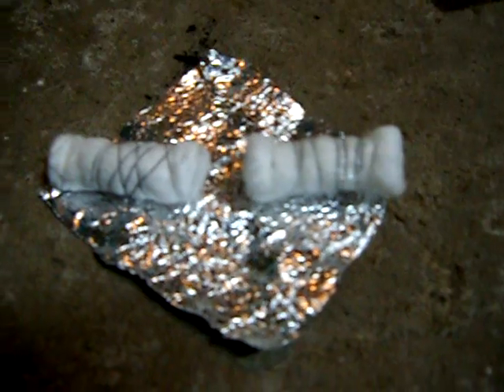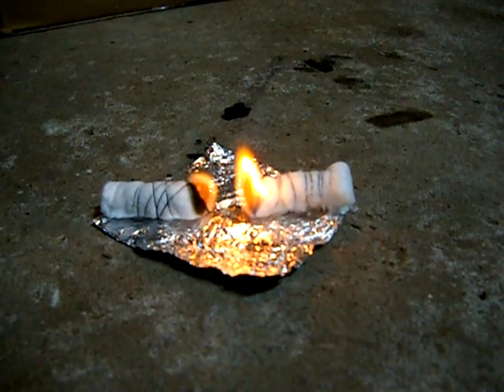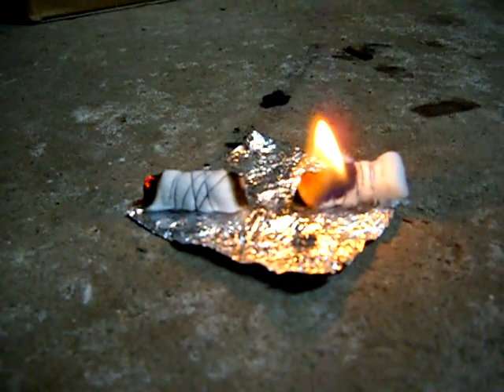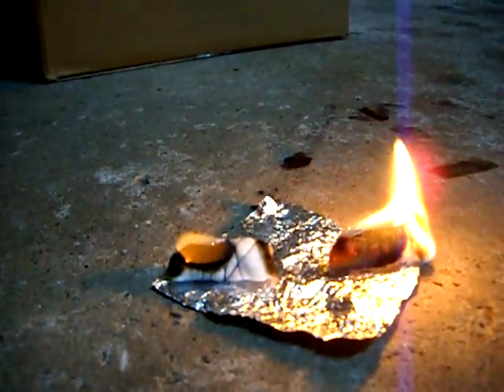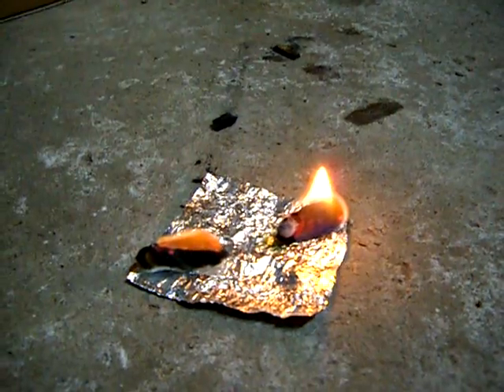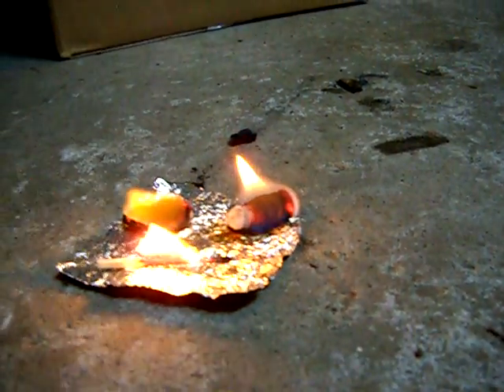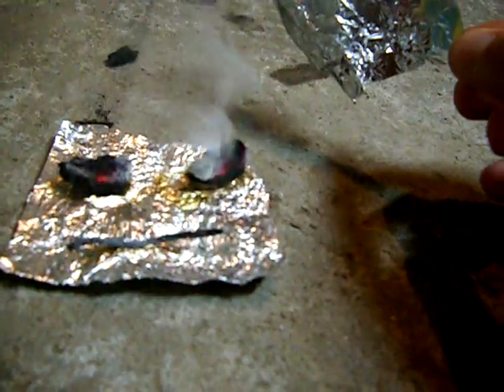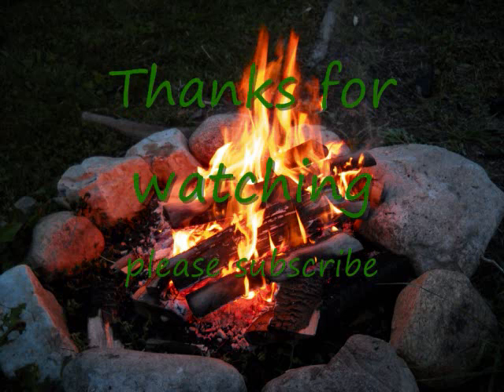Cotton ball fire nugget "test burn"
Cotton ball bound with thread and coated with petroleum jelly  "Test Burn"